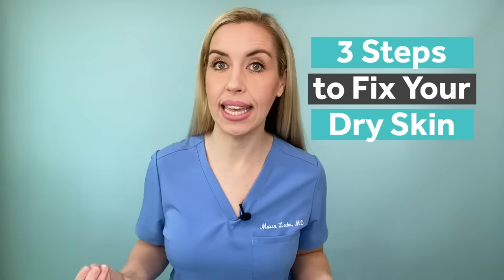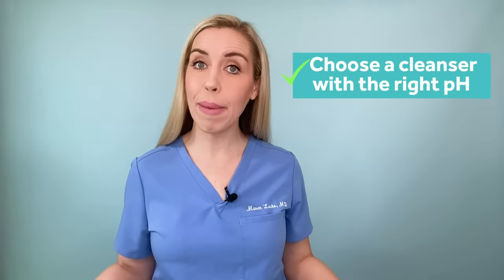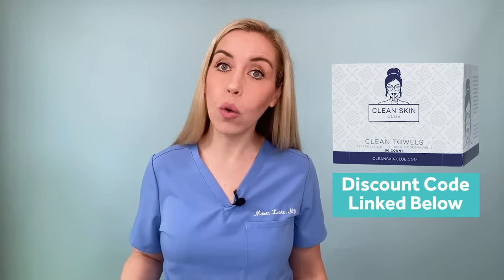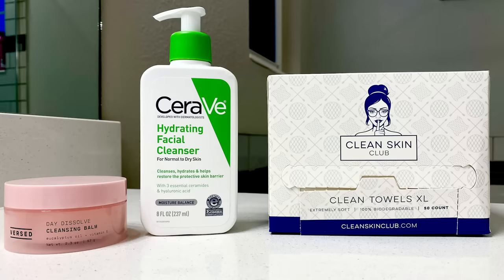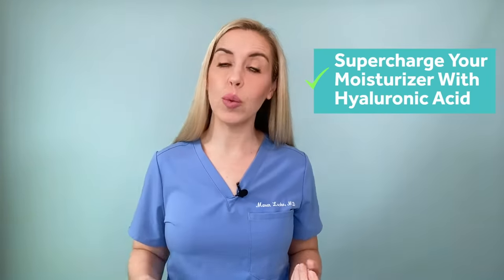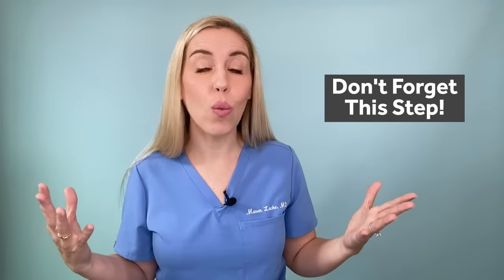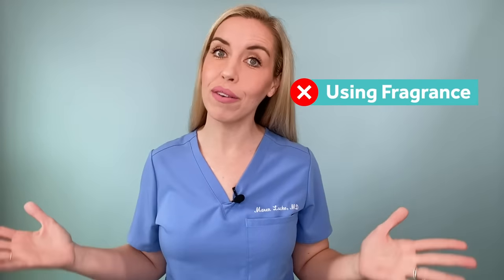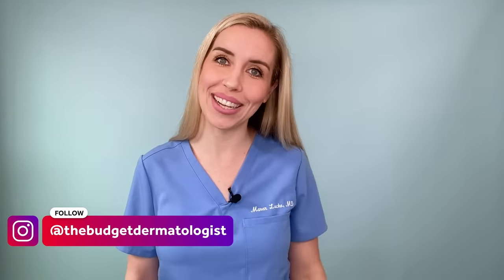Fix your Dry Skin in 3 Steps! | Skincare Made Simple | The Budget Dermatologist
Here are my 3 easy-to-follow Steps to FIX YOUR DRY SKIN! Plus…a few bonus *quick tips* to keep your skin hydrated all day long.

Clean Skin Club Facial Towels!

LILYSILK Silk Pillowcases Etc.

SAVE on stuff you already buy!  $$$ Cash bonus when you sign up!

Image credit: Lilysilk.com, Dermentnz.org